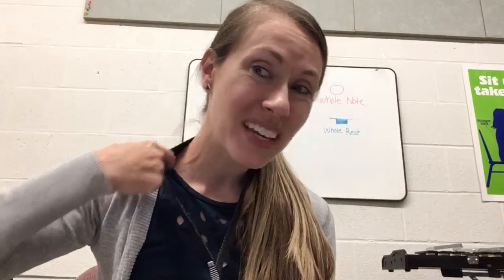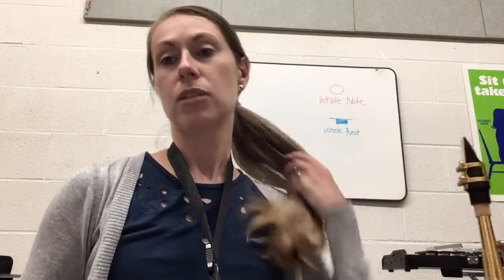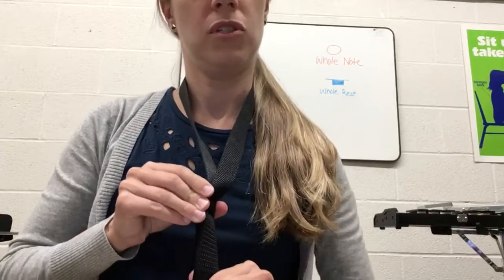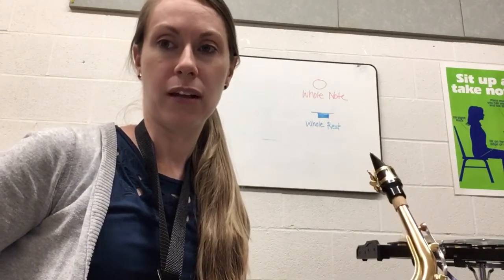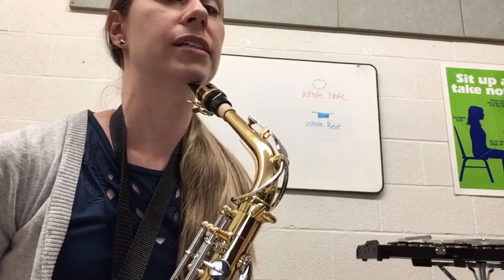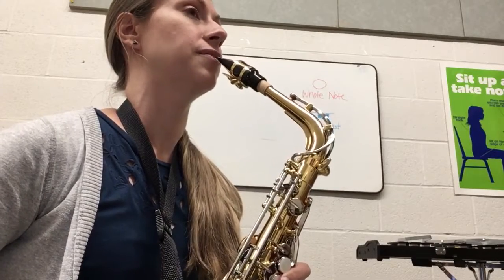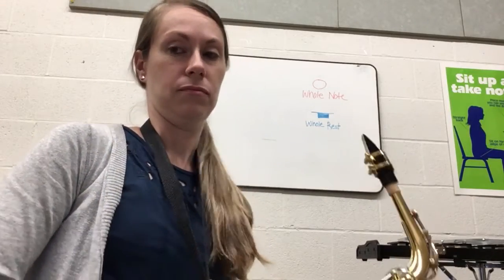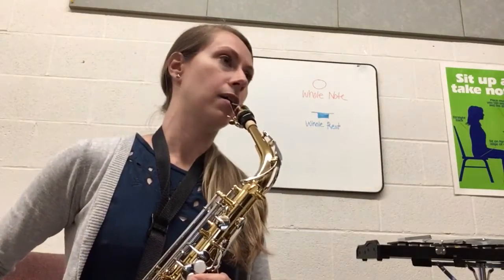The One With the Neckstrap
Tips for the saxophone neckstrap